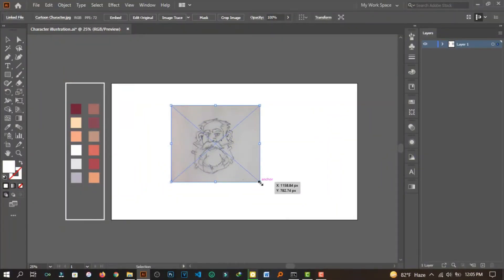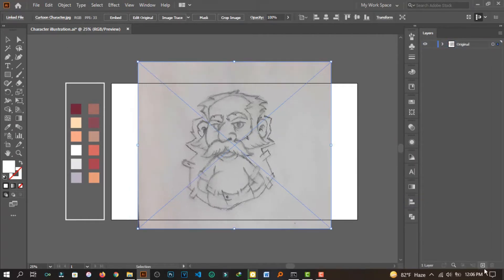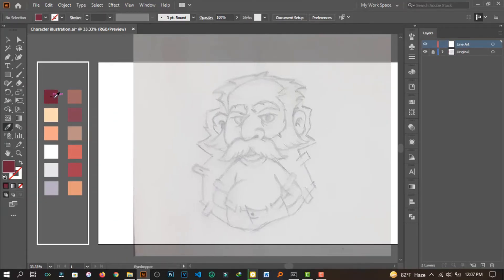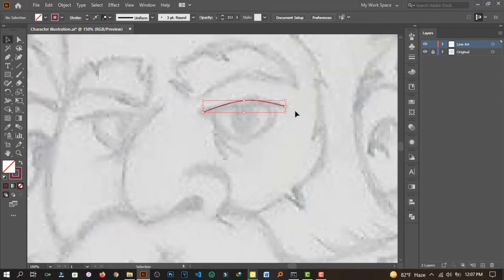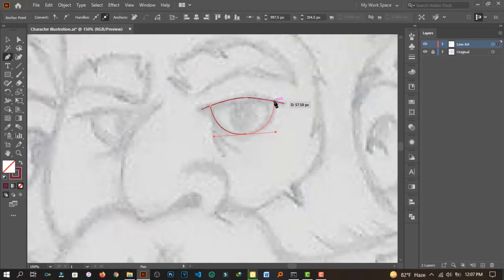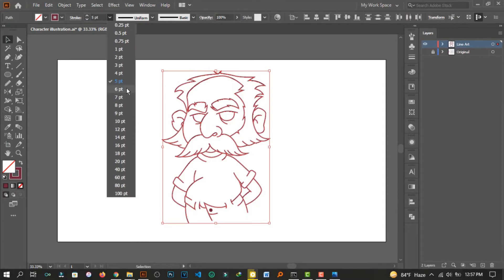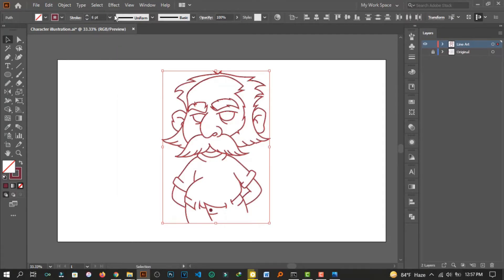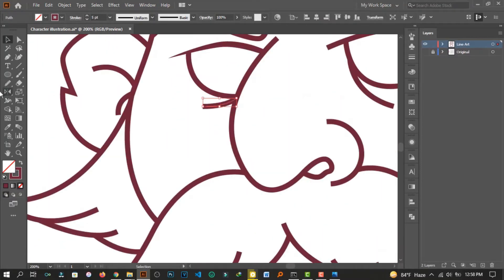Character design with adobe illustrator : From sketch to illustration.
Program Used.

. And For More 👇 .